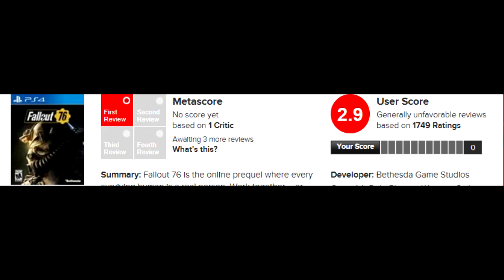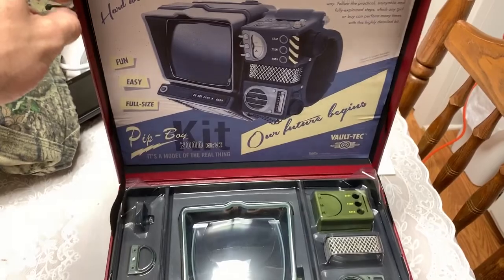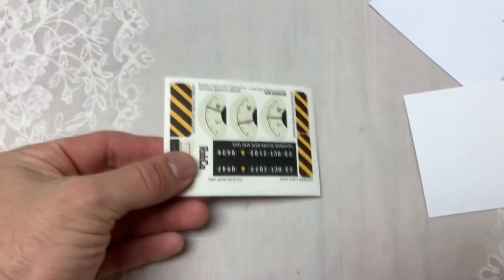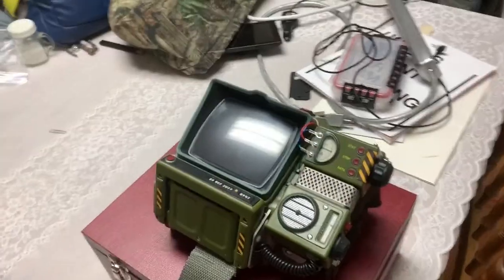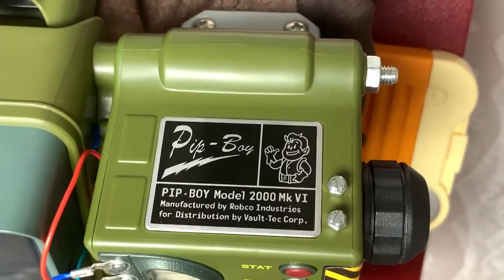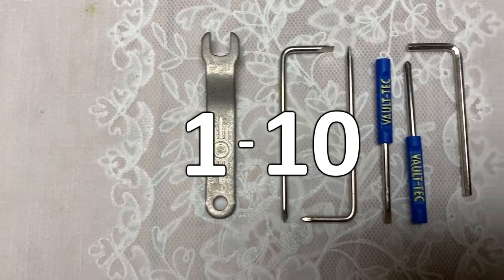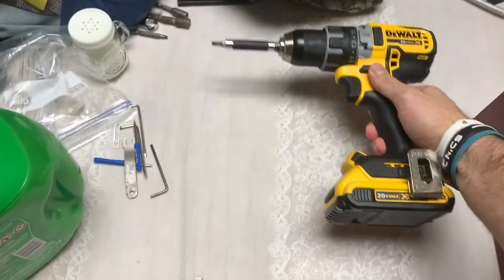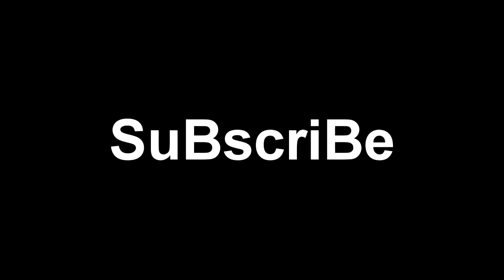Best Fallout 76 Pip Boy 2000 mk VI replica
fallout76 might not be the best game of this year but it sure has brought some really cool merch and collectibles along with its release.